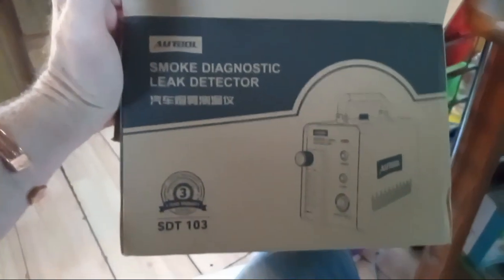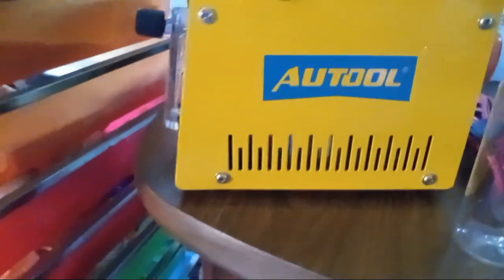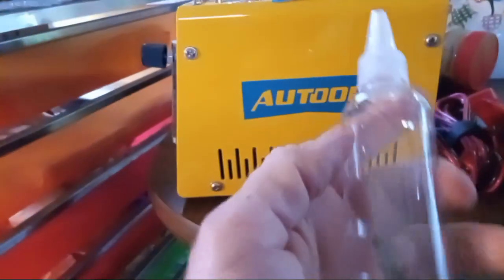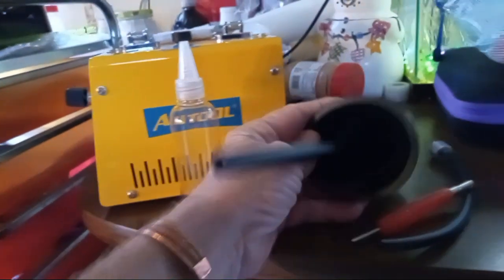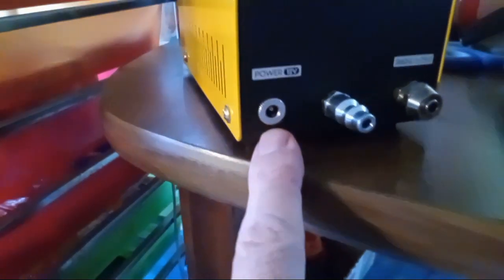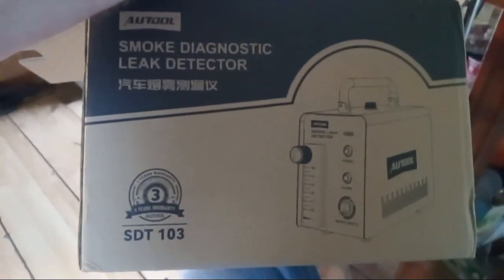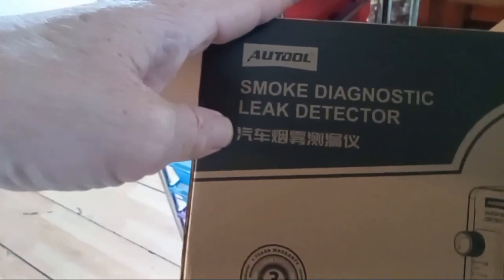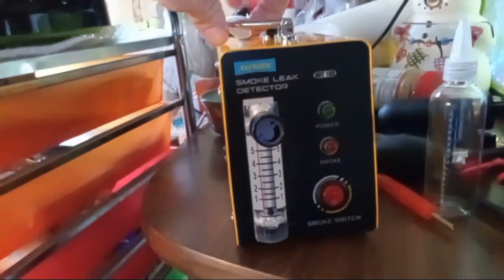Smoke Dlagnostlc Leak Detector..